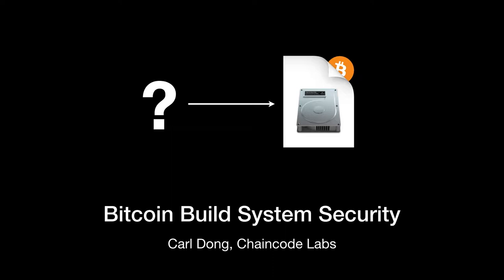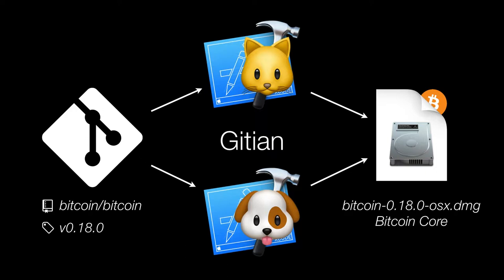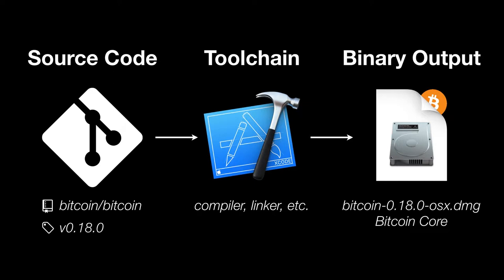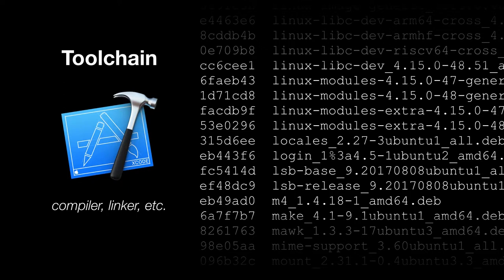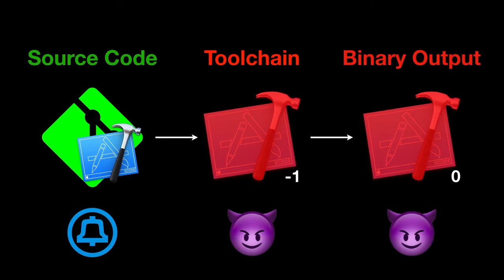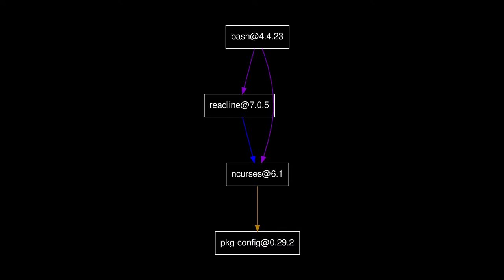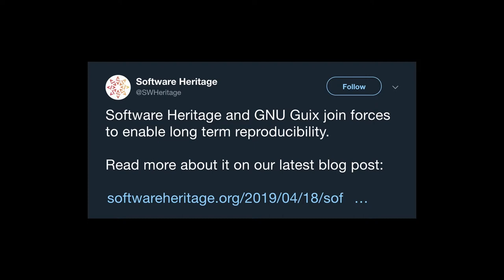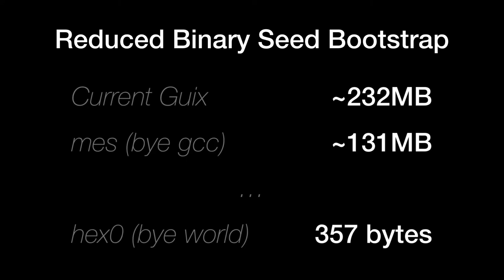Breaking Bitcoin 2019 - Bitcoin Build System Security: Turtles All the Way Down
Breaking Bitcoin conference
Amsterdam, 8-9 June 2019

Carl Dong: Bitcoin Build System Security - Turtles All the Way Down

Breaking bitcoin is an event for the technical community focusing on the security of Bitcoin and everything around it.